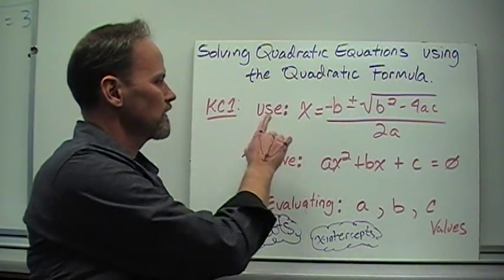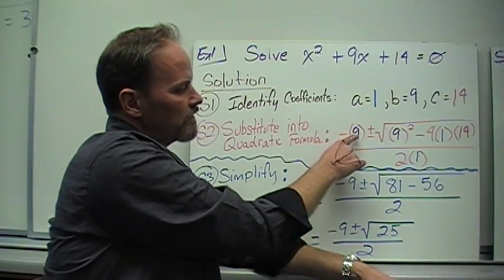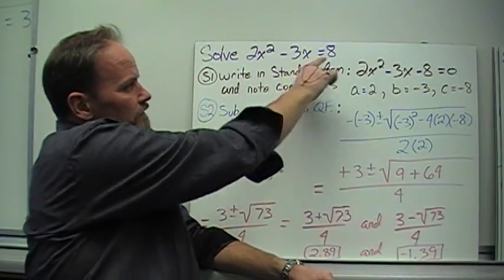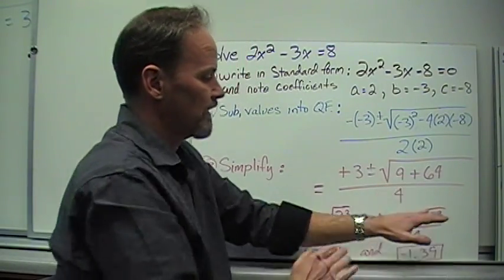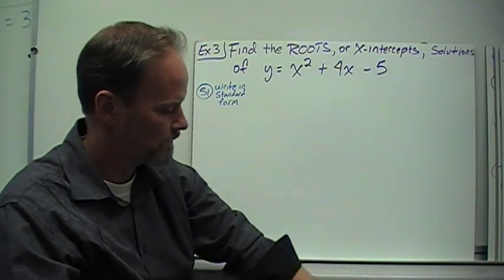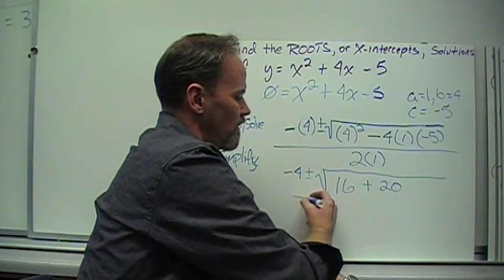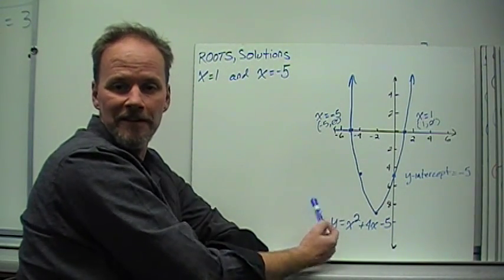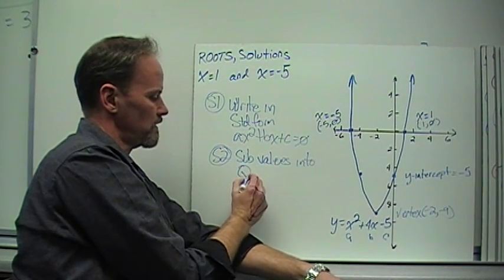zinn 9 6 solving quadratics using the quadratic formula